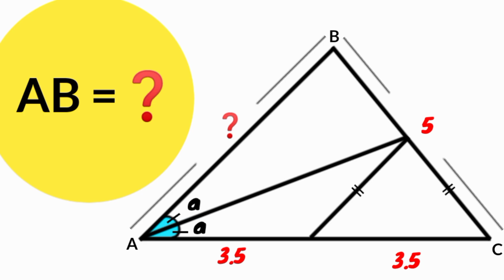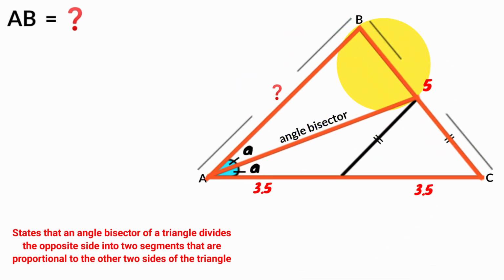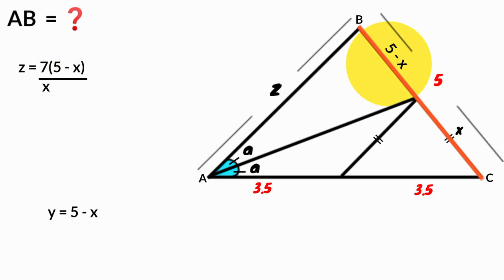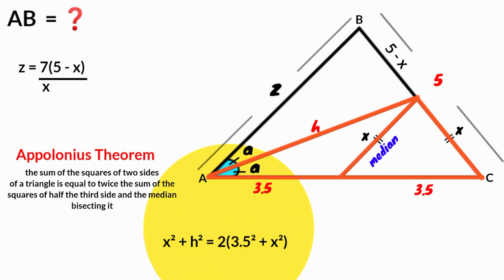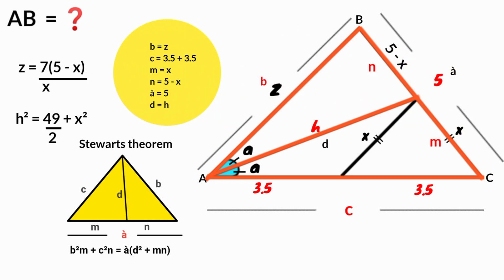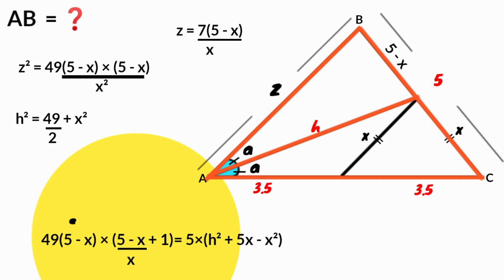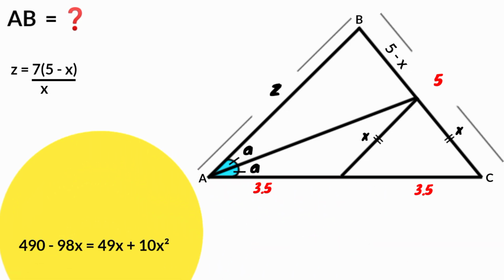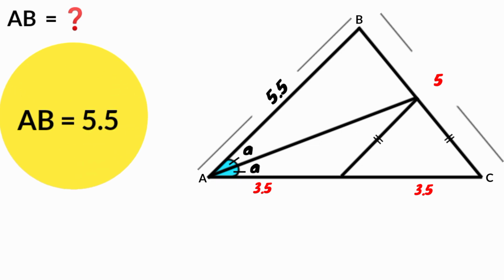Can you find lenght of AB? | (Fun Geometry Problem)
In this video, we’ll solve a classic triangle geometry problem by calculating the length of side AB. You’ll learn how to use properties of congruent angles and congruent sides to find unknown lengths in a geometric figure.

We have: ✅ Two congruent angles
✅ Two pairs of congruent sides
✅ Known side lengths: 3.5 units and 5 units

Using these, we’ll apply proportional reasoning to determine the exact value of AB.